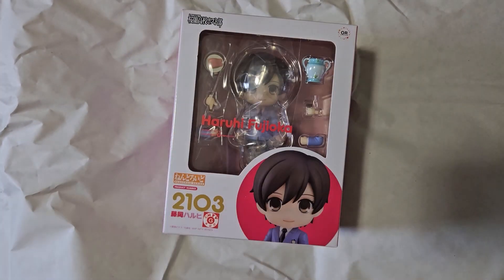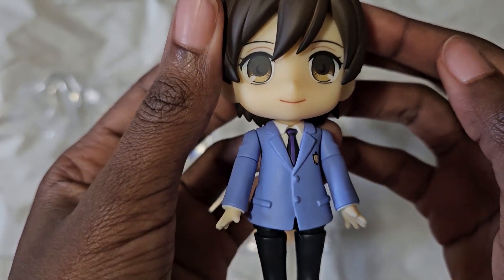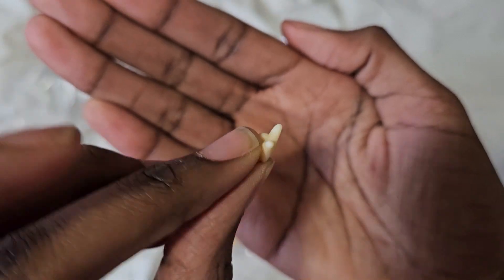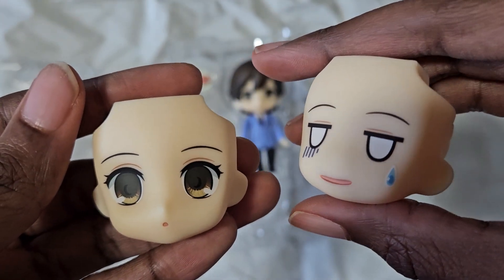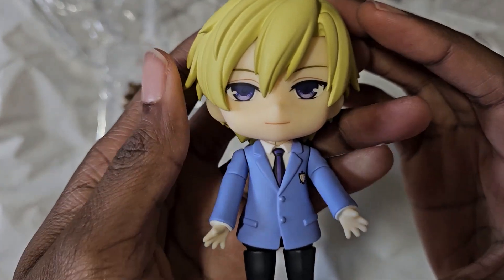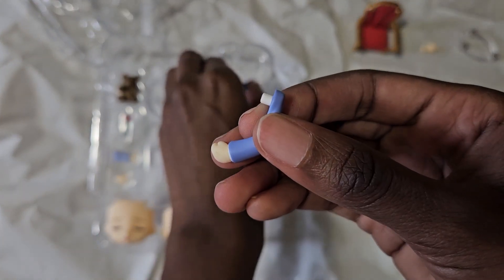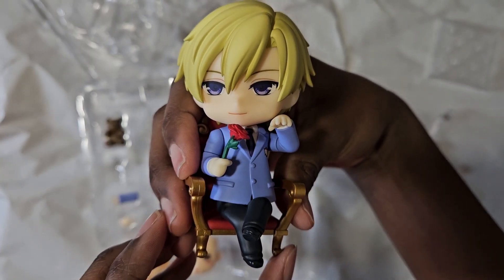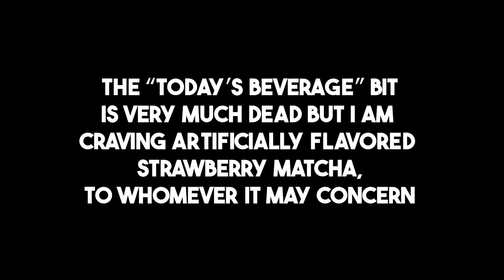The Ouran Nendos... Are Real! (Unboxing) | Haruhi & Tamaki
It's been a while (longer than I'd have liked) but I at least wanted to spit this video out. It's a little goofier than usual.

This year and next year hold so many nostalgia bombs in terms of figures, so I'm a very happy camper right now. Though I can't say the same for my wallet. But as they say, YOLO.